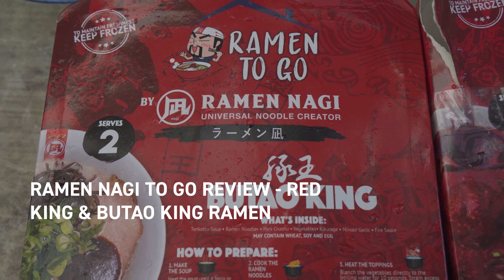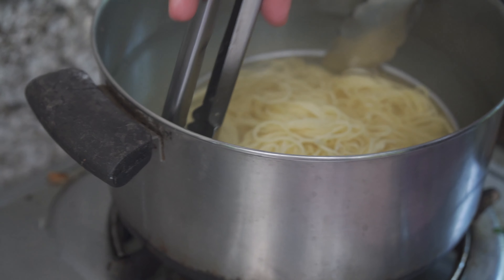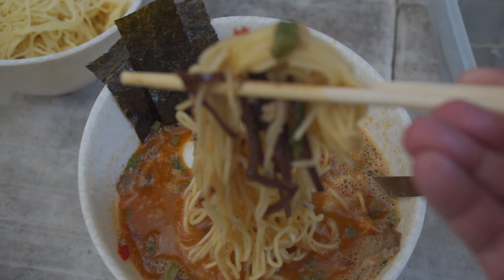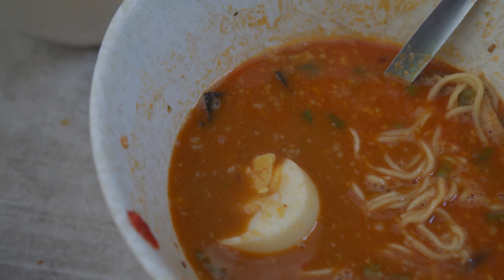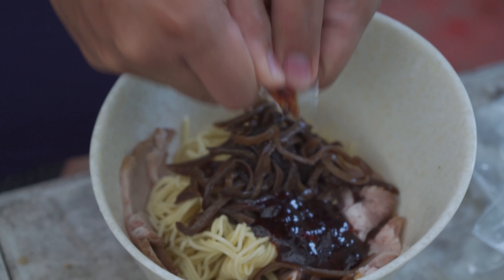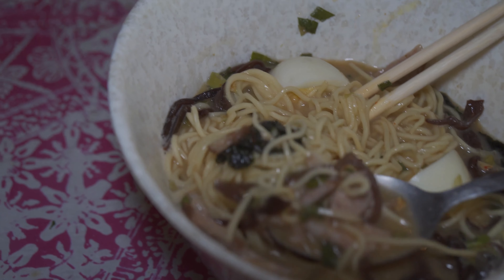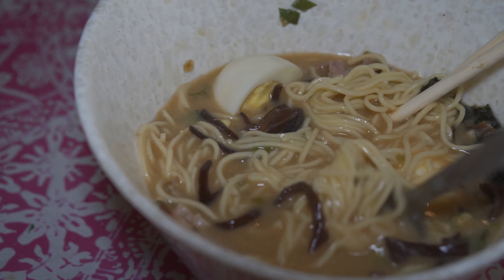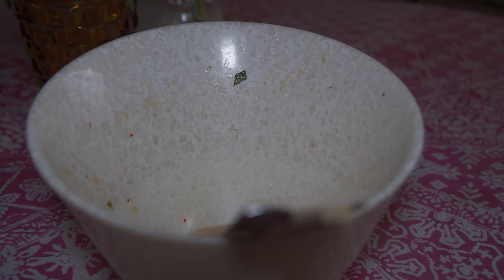Ramen Nagi To Go Review (Part 1) - Red King & Butao King | #1295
Ramen Nagi is perhaps my favorite ramen chain in Metro Manila; it's the closest thing to Ichiran's customizable Hakata style ramen that we can get in the Philippines. Today, we're trying out the Ramen Nagi Ramen To Go boxes, starting with the Red King and Butao King tonkotsu ramen boxes and in Part 2, we'll review the Green King and Black King boxes. Being stuck all the way up north in Ilocos Norte, getting Ramen Nagi is amazing but do these glamorous instant ramen noodles come close to the restaurant experience at Ramen Nagi? Keep on watching to find out if I found these to be the best instant ramen noodles around that happen to deliver top quality just like at the Ramen Nagi restaurants.